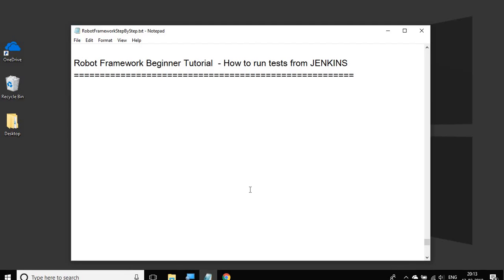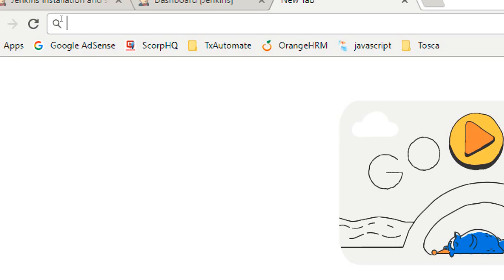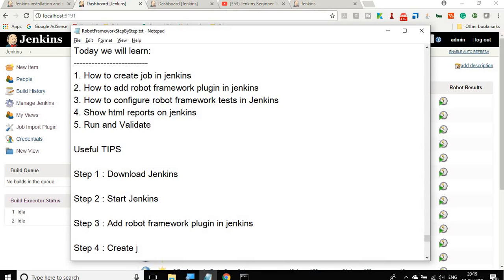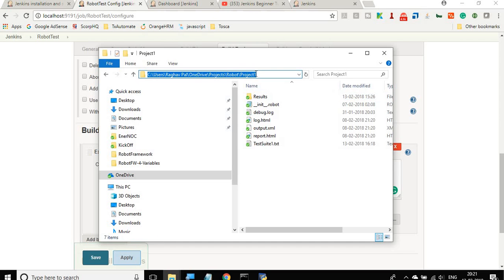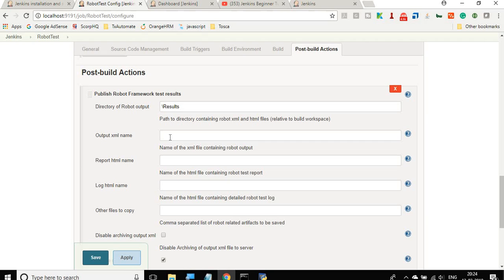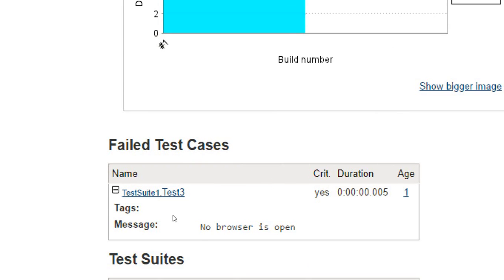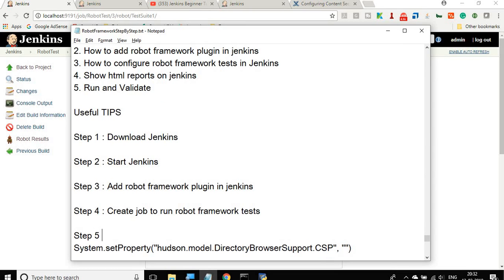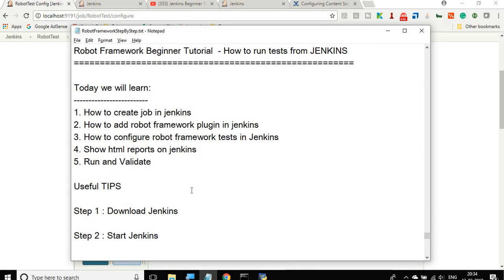Robot Framework Beginner Tutorial 11 - How to run Robot tests from JENKINS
Hi, I am Raghav & Today we will learn:
1. How to create job in jenkins
2. How to add robot framework plugin in jenkins
3. How to configure robot framework tests in Jenkins
4. Show html reports on jenkins
5. Run and Validate

Step 1 : Download Jenkins

Step 2 : Start Jenkins

Step 3 : Add robot framework plugin in jenkins

Step 4 : Create job to run robot framework tests

In case not able to see the html reports in jenkins
Goto Manage Jenkins - Script Console
Add this script and run
System.setProperty("hudson.model.DirectoryBrowserSupport.CSP", "")
If you see Result, it means success
Now from next runs html reports will be accessible from jenkins

Useful Tips

Goto Dashboard - You will find a new column Robot Results

You can use wild cards in name of output files of robot framework  in Jenkins

Jenkins content security policy - to enable viewing html reports

Thanks,
Raghav